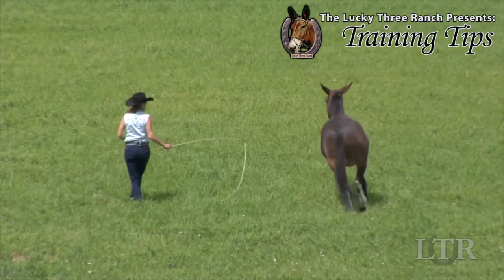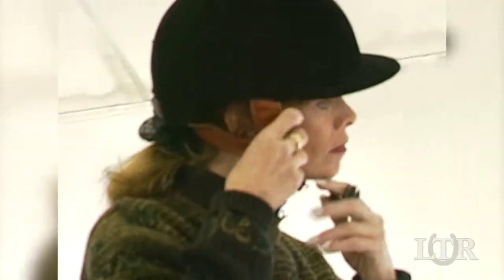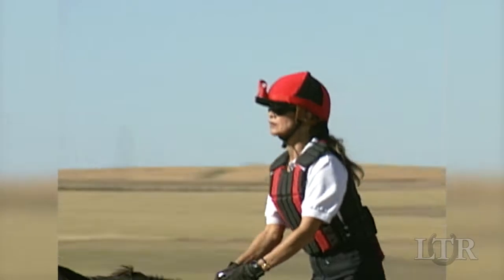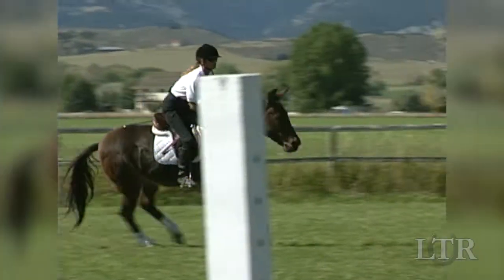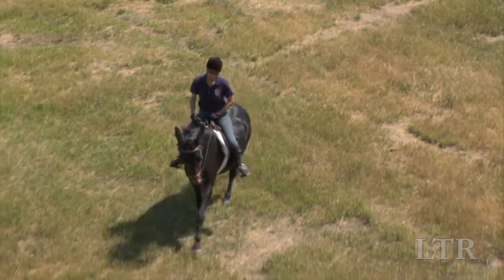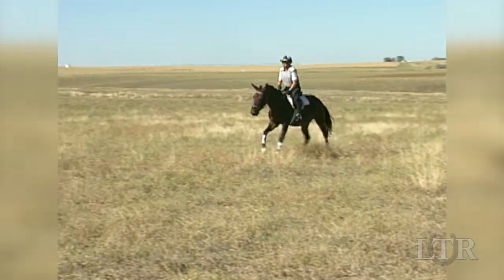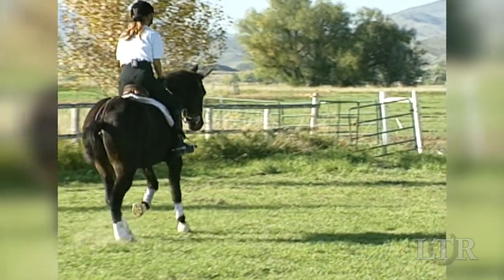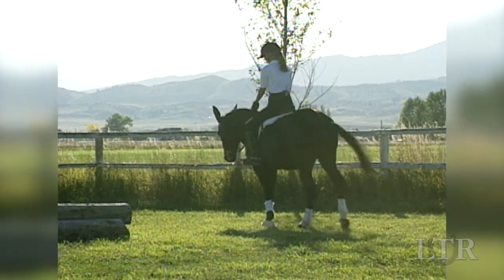LTR Training Tip #98: Preliminary Jumping Directives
It is not enough to just go out and jump. There are things to learn and practice if you expect to jump your equine safely.